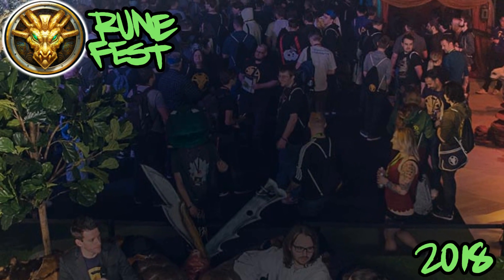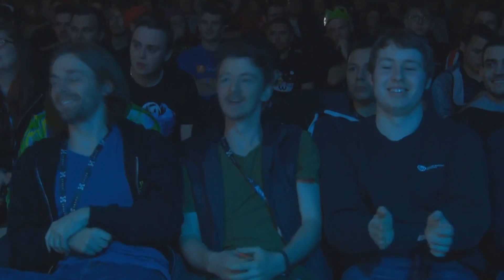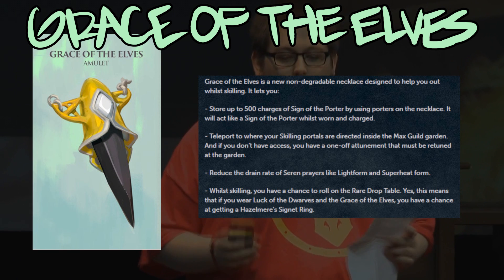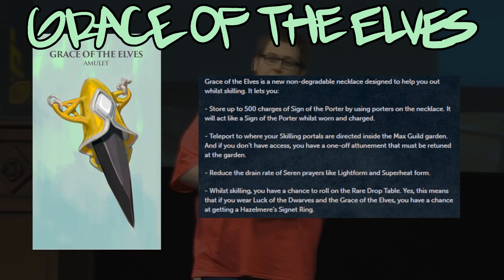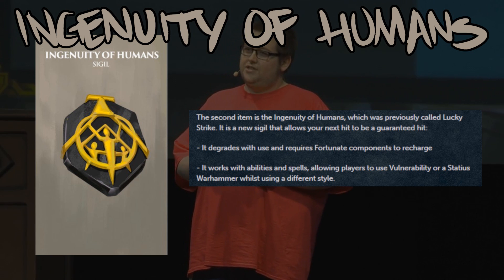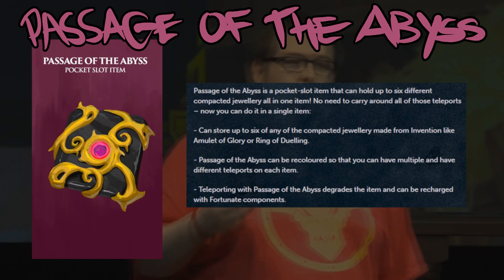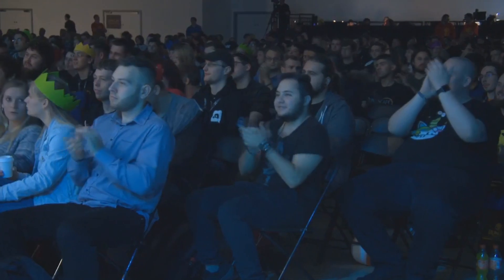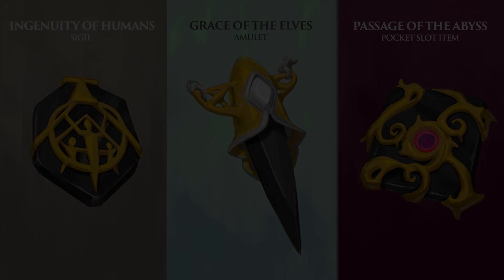Alchemical Onyx jewelry - RuneFest 2018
Mod Timbo talked about Alchemical Onyx jewelry during the RuneFest reveals! Here's what they do and how they will function! Hope you enjoy!